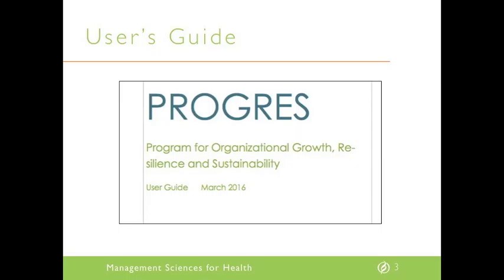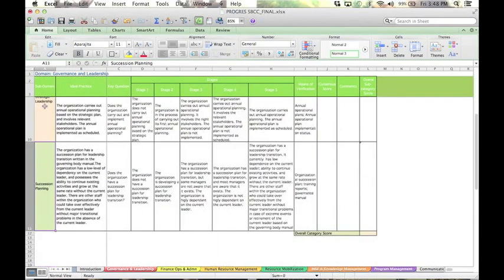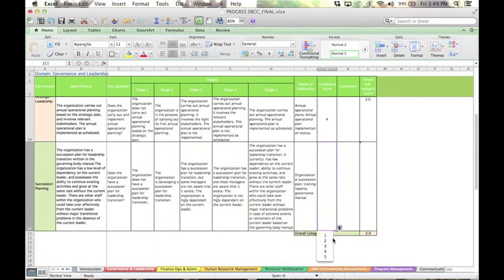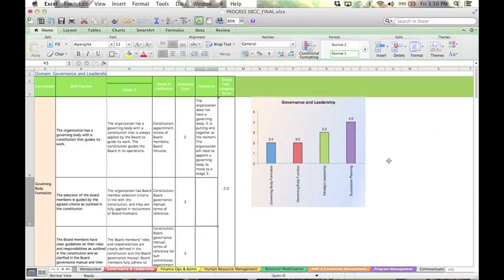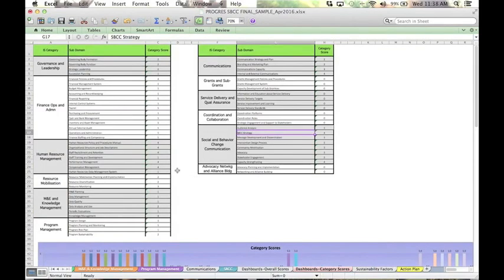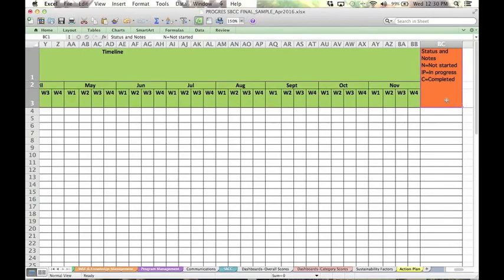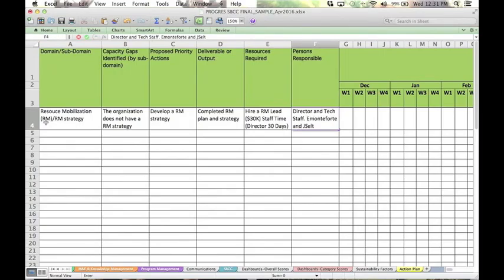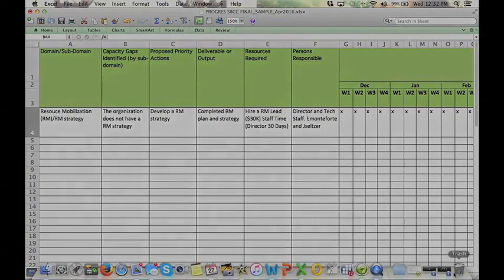PROGRES SBCC Instructional Video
The Program for Organizational Growth, Resilience and Sustainability for Social and Behavior Change Communication Organizations (PROGRES_SBCC) is a participatory organizational assessment process that helps civil society organizations (CSOs) and government institutions identify areas requiring support to foster sustainability and resilience. This instructional video will help you learn how to use the program’s accompanying assessment tool through the PROGRES_SBCC process.